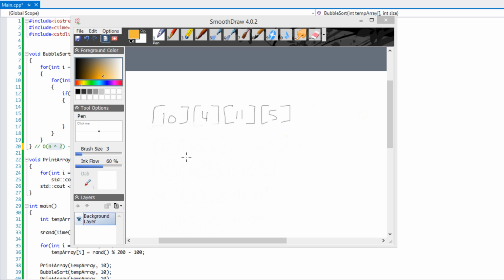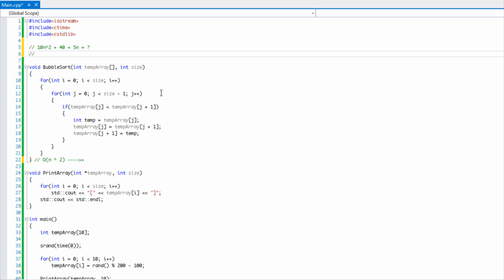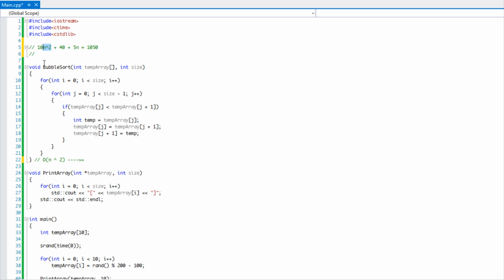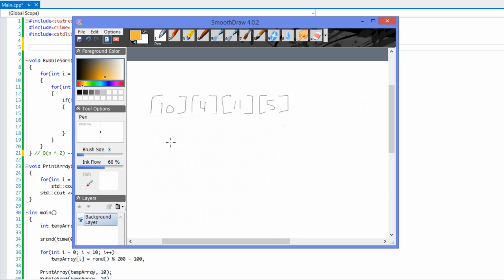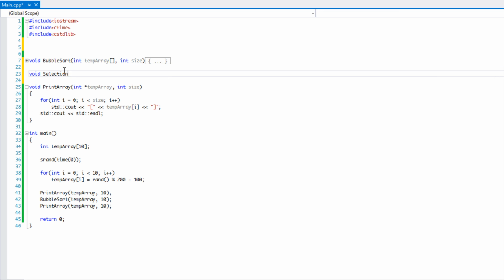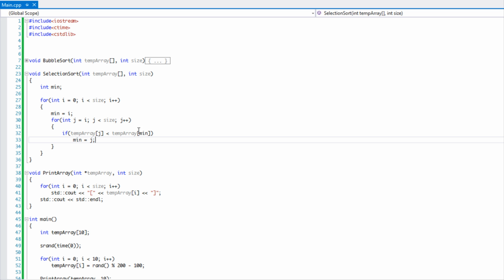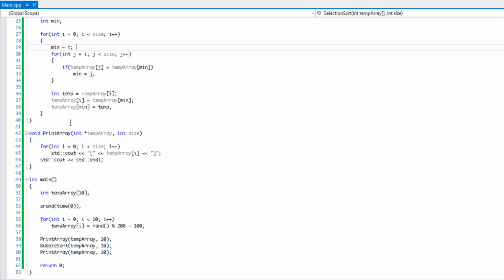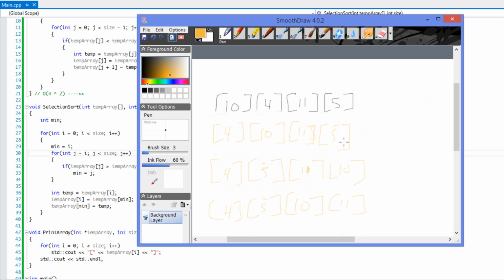Algorithms Made Easy Tutorial 3 - Selection Sort